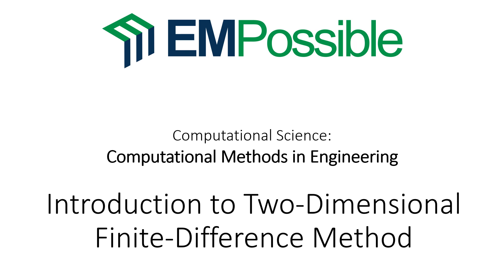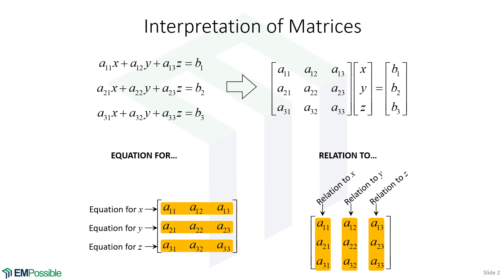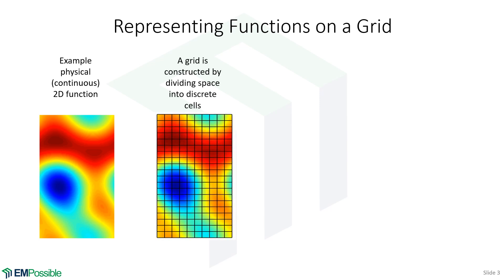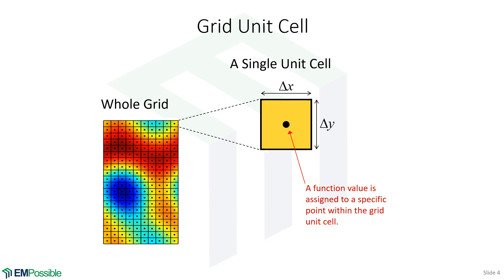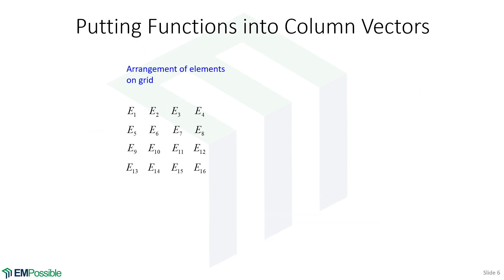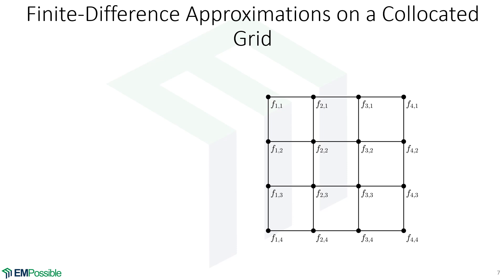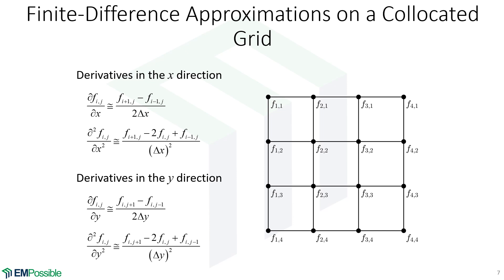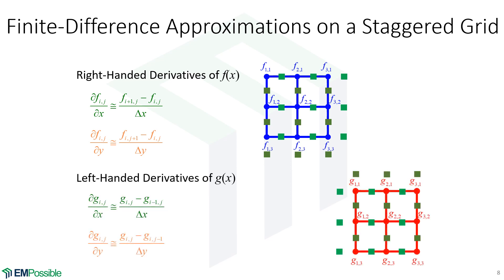Lecture -- Introduction to Two-Dimensional Finite-Difference Method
This video introduces concepts needed to understand finite-difference method applied to two-dimensional functions.

Visit the course website for the latest version of the notes, links the videos, MATLAB codes for the methods, and other resources.